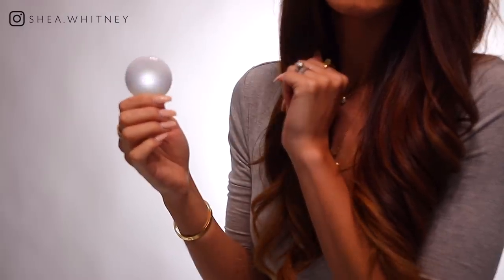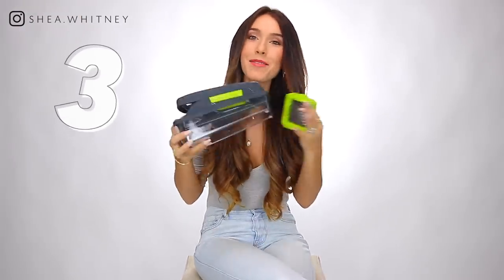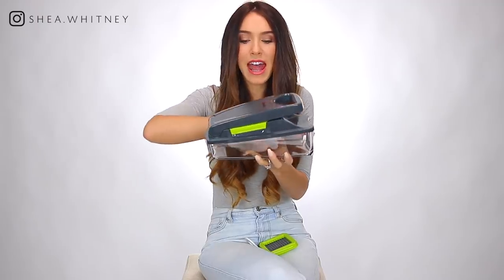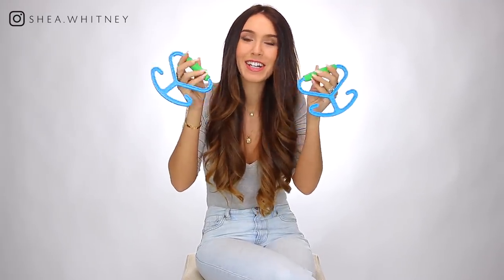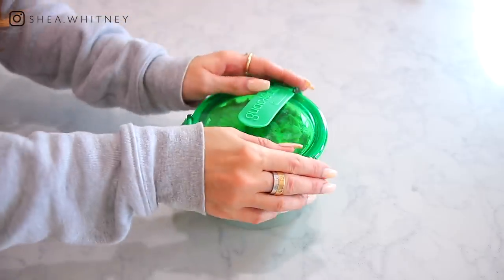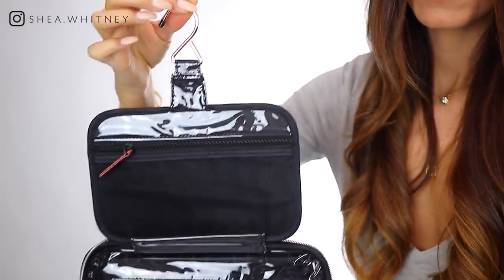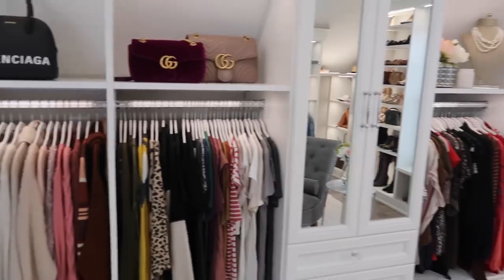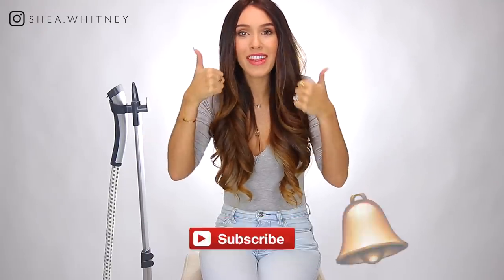10 Amazon Products To MAKE YOUR LIFE EASIER!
10 Best-Selling Amazon Products To MAKE YOUR LIFE EASIER!  Everything shown is linked below…just click SHOW MORE!   I really hope you enjoy this video :)

❤ MORE AMAZON FAVORITES ❤

❤ SHEA WHITNEY STUFF ❤

I just sell them on the side since I love them so much!!  :)

WRITE ME!